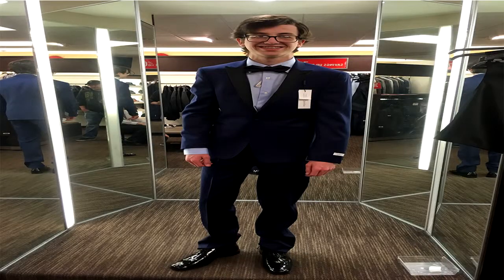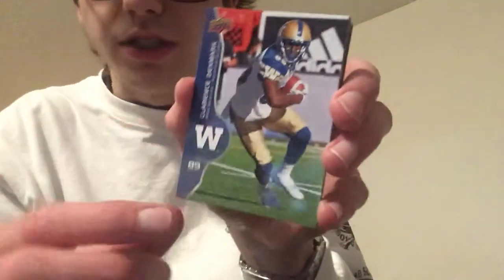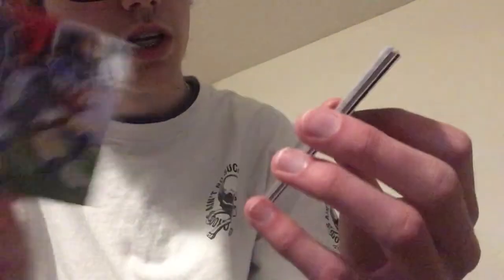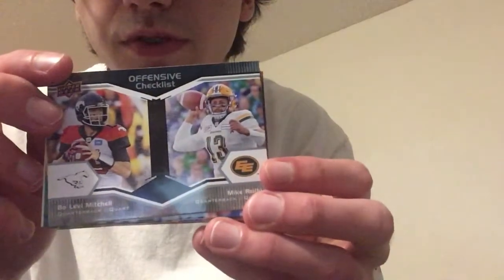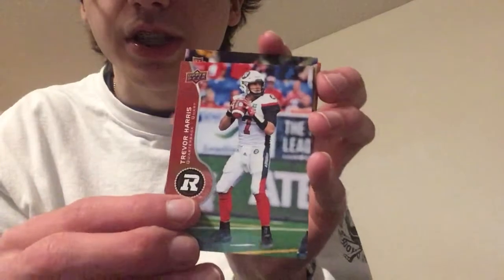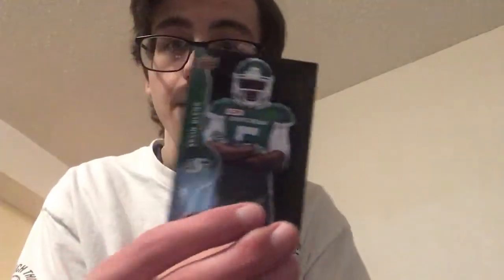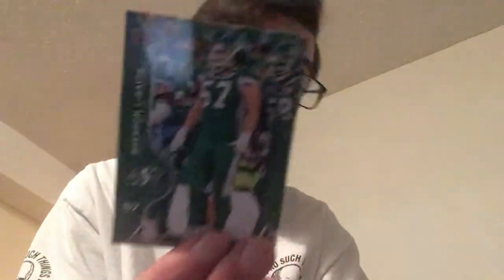Unpacking NHL 2018-19 Upper deck pack and CFL packs !?!?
This is my first unpacking video and there will be many more to come as I just ordered a mystery box on eBay so that should be coming soon. Now yes this video didn't have the best quality but the next video will be way better than this one